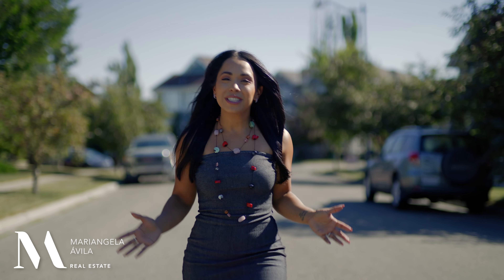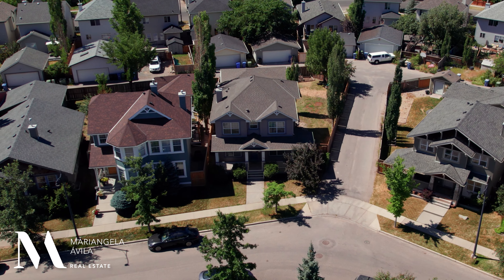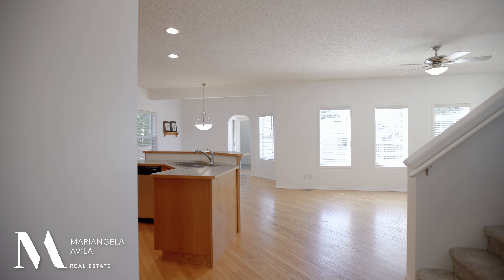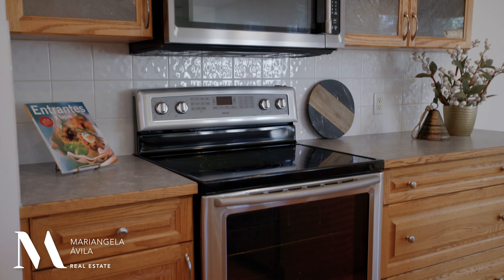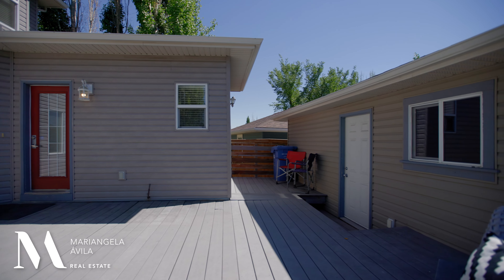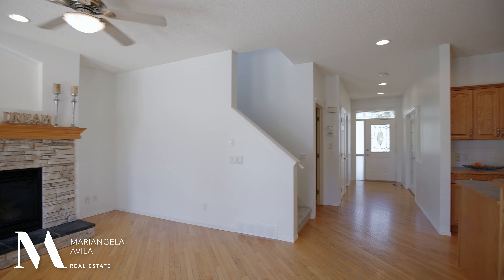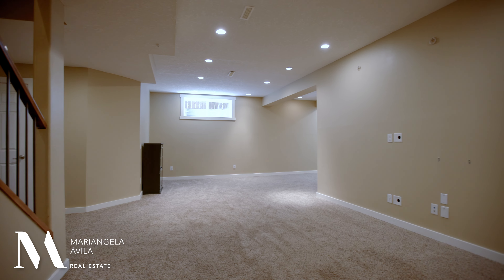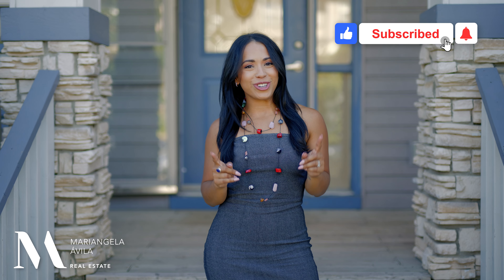Tour a $764,900 RARE FIND in McKenzie Towne - this one is a MUST SEE!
With abundant amenities & Victorian, Craftsman & Georgian architecture, it’s no surprise that the Urban Land Institute named M.Towne the TOP 26 Master Planned community in the WORLD. Located on a large CORNER LOT, you’ll find 174 Prestwick Estate Way SE. This home has Victorian architecture & a wrap-around front porch - imagine sitting here, sipping on your morning coffee. Inside, you’ll find ONE OF THE WIDEST, MOST EXPANSIVE FLOOR PLANS YOU’LL SEE IN THIS AREA of the community. Just off your front door, you’ll find 2 rooms. One room is meant to be a Formal Dining Room w/ French Doors while the other room could be used as a home office, as a playroom; or a makeshift bedroom for an elderly guest - or both rooms could be offices, if 2 people work from home, you’ll be so grateful for these 2 rooms! A few steps ahead you’ll find the HEART OF THE HOME, the kitchen, overlooking your OPEN-CONCEPT living-dining room space & views of your backyard. The original floorplan was smaller but my Sellers are ORIGINAL OWNERS & felt that a mudroom is often overlooked so, given the size of the lot, they chose to extend the house w/ the builder, CEDARGLEN, giving you an EXTRA LARGE DINING ROOM w/ separation from your guest bath & providing an enlarged mudroom - rare for M.Towne. The kitchen features SS appliances & wooden cabinetry that could be kept or tweaked to your style. With a corner pantry, wine compartment, plenty of drawers + a LARGE ISLAND. Your living room is centred around your STONE GAS FIREPLACE. This home has been freshly painted (July 2024) on the first 2 floors, allowing you to MOVE IN & START DECORATING. Being a CORNER SW-FACING LOT, your home has EXTRA WINDOWS & BLINDS THROUGHOUT. Heading outside, you’ll find an OVERSIZED DECK, a MASSIVE BACKYARD, a platform for a hot tub & situated on a lot that could* accommodate a Carriage or Garden Suite & you have an OVERSIZED DOUBLE DETACHED GARAGE w/ a bump out for a dedicated workshop. This backyard has ALLEY ACCESS, so if parking an RV on your property is important to you, this could be done w/ tweaks to your fence & your side yard has access to your front porch. Upstairs, you’ll find an ideal floor plan - the kids' bedrooms are separated by your UPSTAIRS LAUNDRY ROOM & these rooms are BIG w/ ample closets & windows that overlook your quiet street. A big hallway, the kid's bathroom, a linen closet & enter into your Primary Bedroom, big enough to fit a king bed + multiple furniture pieces w/ a private WALK-IN CLOSET & 4-piece ensuite. 90% developed the basement has a fireplace, space for movies w/ SURROUND SOUND ROUGH-IN & a rec area for whatever your family needs. You a 4TH BEDROOM & everything for your 3RD BATHROOM is available, it’s just a matter of finishing it to complete your basement. Your furnace room is BIG w/potential to add an extra set of washers/dryers or to add a separate entrance & develop this basement into a legal suite. M.Towne has a splash park, playgrounds, top schools, sledding hills, Churches & every convenience possible in M.Towne’s Plaza, High Street. PLUS, neighbouring 130th w/ an even wider selection of shopping and dining.

✨ Dive deeper into all things real estate and explore more by visiting my Website – just one click away!

🏡 Welcome to the Official YouTube Channel of Mariangela Avila Real Estate Inc. - Your dedicated Calgary REALTOR® with Re/Max FIRST 🏡

Here, the heart of my channel is to showcase stunning real estate listings across Calgary and neighbouring areas like Airdrie, Chestermere, Okotoks, and Cochrane. As a mom, wife, daughter, sister, philanthropist & friend, I truly understand the deep emotional connection we all have to the places we call home. But beyond just showcasing, this channel is a treasure trove of insights, guidance, & advice. Whether you're a first-time buyer, on the hunt for a luxury lakefront property, or considering an investment opportunity, my videos aim to give you a holistic understanding of the real estate landscape in Calgary and its surrounding communities.
➡️ Every home has a story. It's my passion telling it to get YOU get TOP DOLLAR for your home to take onto your next chapter💫

📲 Follow Mariangela Avila Real Estate Inc. on social media!

📍 Mariangela Avila
Re/Max FIRST
8820 Blackfoot Trail SE #115,
Calgary, AB, Canada, T2J3J1